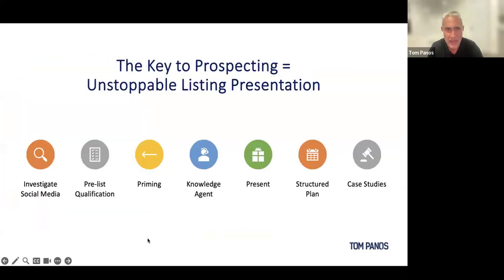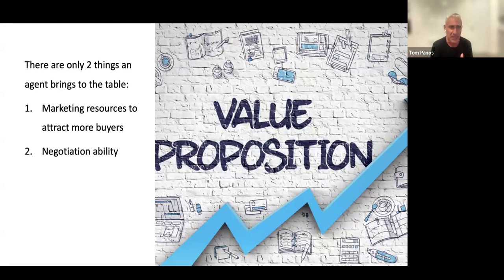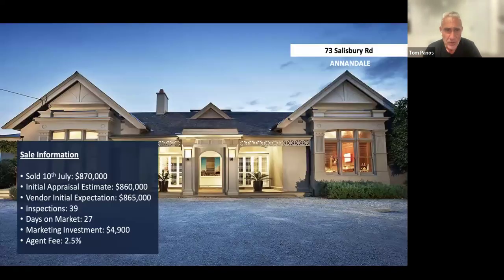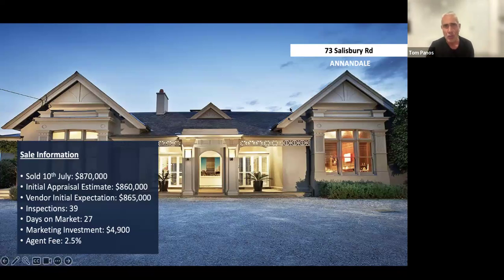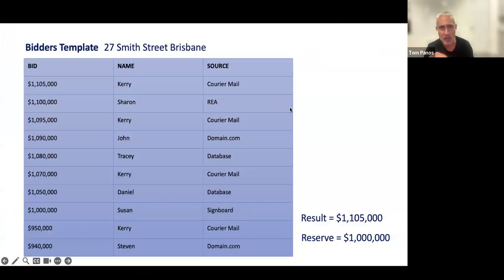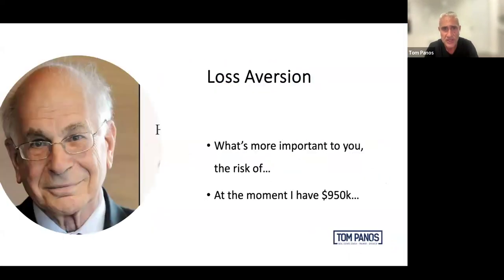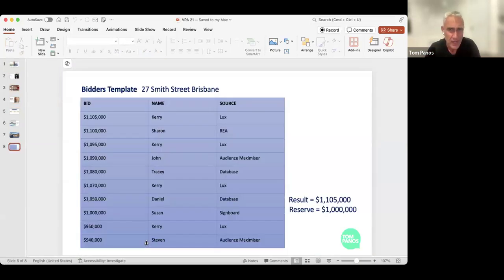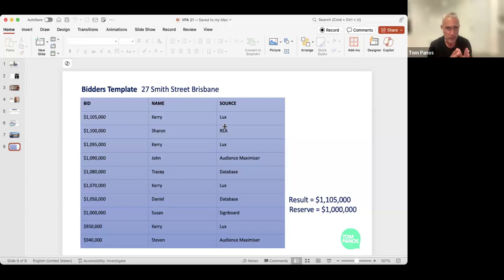Winning VPA masterclass with Tom Panos